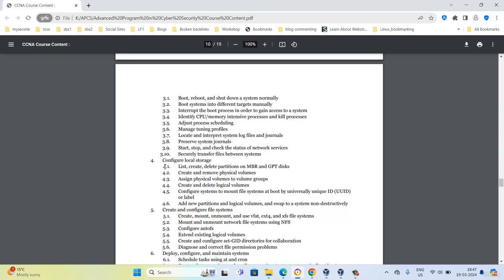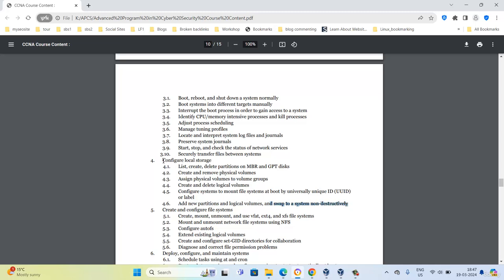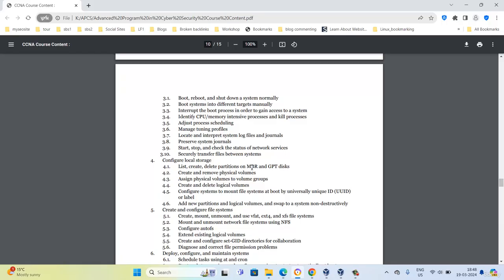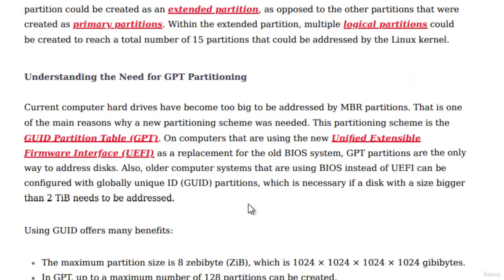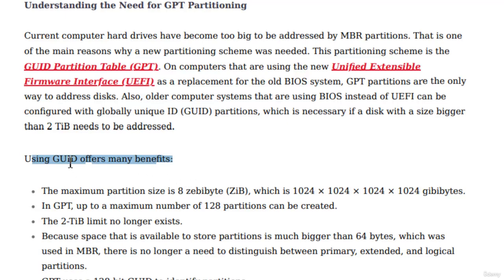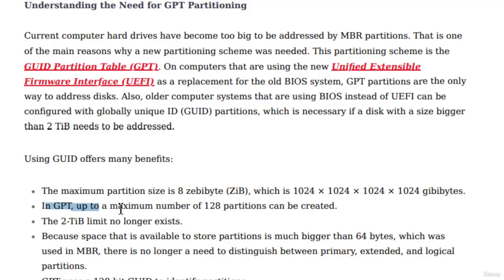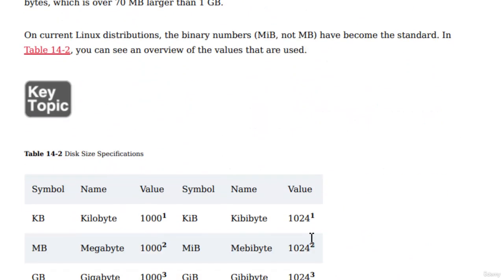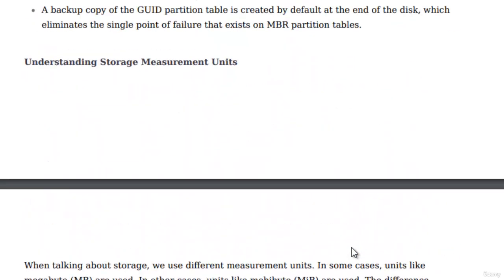32 Features of partition on MBR and GPT Disks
The **Master Boot Record (MBR)** and **GUID Partition Table (GPT)** are two different partitioning schemes used to define how data is structured on a disk. Here’s a brief description of the features of partitioning in both MBR and GPT:

- **Partition Limit:** MBR supports up to **4 primary partitions**. If more partitions are needed, one primary partition can be converted into an **extended partition**, which can then hold multiple **logical partitions** (usually up to 128).
- **Disk Size Limit:** MBR is limited to **2 TB** in disk size, meaning disks larger than 2 TB cannot be fully utilized.
- **Boot Information:** The bootloader and partition information are stored in the first sector (MBR) of the disk. It contains a small piece of executable code (the bootloader) that tells the computer how to load the operating system.
- **Partition Type:** MBR uses a **32-bit** entry for each partition, which limits the disk to 4 primary partitions.
- **Data Structure:** MBR uses a simple structure with a fixed partition table, which can lead to issues if the table is corrupted.

- **Partition Limit:** GPT supports up to **128 partitions** (in Windows, Linux, and other systems, though it can theoretically support more, depending on the OS and implementation).
- **Disk Size Limit:** GPT supports much larger disk sizes, up to **9.4 zettabytes** (9.4 × 10^21 bytes), far beyond the capabilities of MBR.
- **Boot Information:** GPT stores boot and partition information in multiple locations, which helps improve the integrity and recovery of the partition table. It stores a **primary** copy at the beginning of the disk and a **backup** copy at the end.
- **Partition Type:** GPT uses **GUIDs (Globally Unique Identifiers)** for partitions, allowing for more flexibility and greater security. Each partition has a unique identifier and can support complex partition types (such as ESP, EFI system partition, etc.).
- **Data Structure:** GPT uses a **64-bit** partition table, offering better fault tolerance and easier partition management.

### Key Differences:
- **Disk Size:** GPT can handle larger disks (2TB), while MBR is limited to 2TB.
- **Partition Limit:** GPT allows more partitions (up to 128), while MBR allows only 4 primary partitions.
- **Redundancy:** GPT provides better data integrity with backup partition tables, unlike MBR, which has a single point of failure.
- **Compatibility:** MBR is compatible with older BIOS-based systems, while GPT is typically used with UEFI-based systems.

In general, **GPT** is the modern and more flexible choice, especially for larger disks and systems with more partitions, while **MBR** is often found on older systems or in situations where backward compatibility with legacy BIOS systems is necessary.